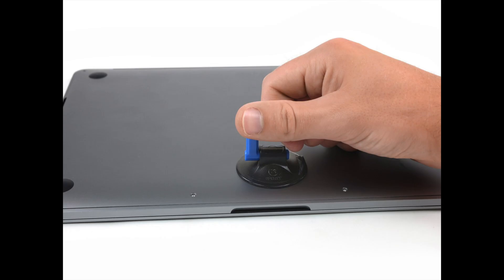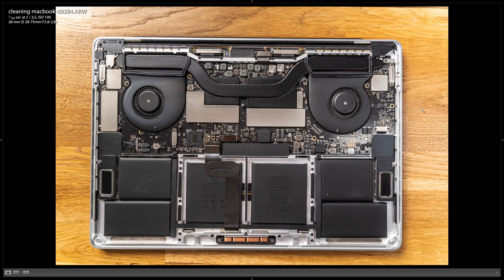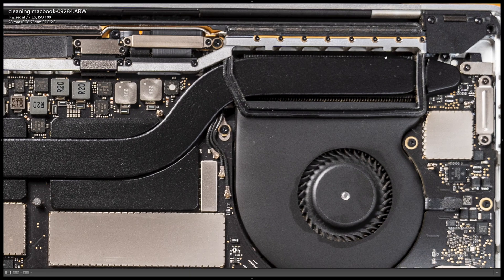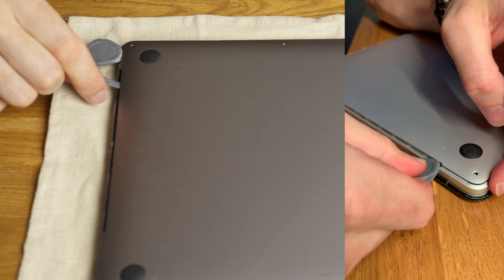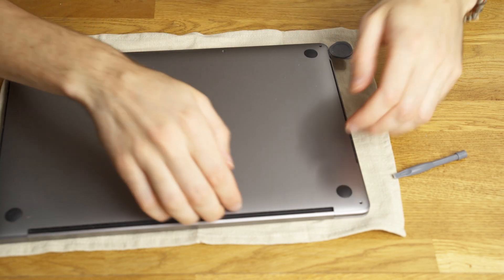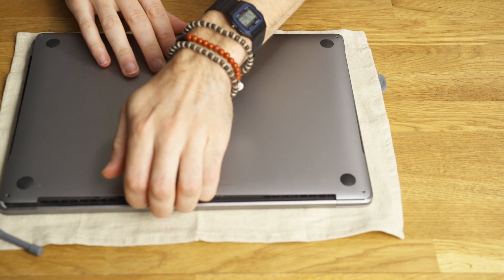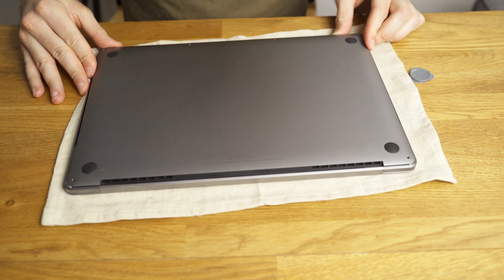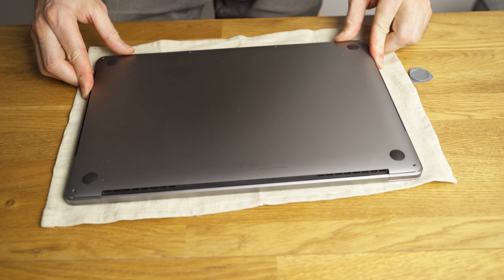Opening macbook pro touch bar the EASY way !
You will need  to use a P5 Pentalobe driver to remove the six screws securing the lower case

You can check out the Ifixit page to get all the details of the tools you will need. They do a good job on showing the details but I don't get why they need that suction cup thingy :)

I hope that this helps !

here is the code to shut off your computer :

Before starting this procedure, you must disable your Mac's Auto Boot feature. Auto Boot powers on your Mac when you open the lid, and may be accidentally triggered during disassembly. Use this guide or follow the abbreviated instructions below to disable Auto Boot.

Power on your Mac and launch Terminal.

Copy and paste the following command (or type it exactly) into Terminal:

sudo nvram AutoBoot=%00

Press [return]. If prompted, enter your administrator password and press [return] again. Note: Your return key may also be labeled ⏎ or "enter."

You can now safely power down your Mac and open the bottom case, without it accidentally powering on.

When your repair is complete and your Mac is successfully reassembled, re-enable Auto Boot with the following command:

sudo nvram AutoBoot=%03